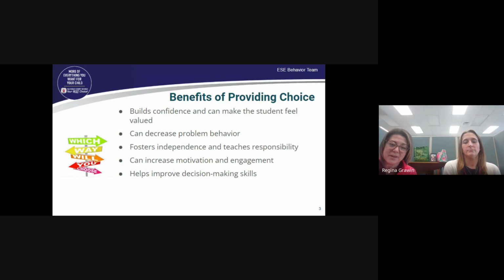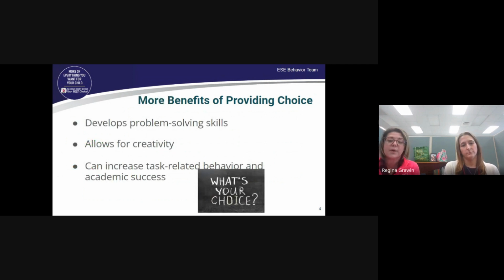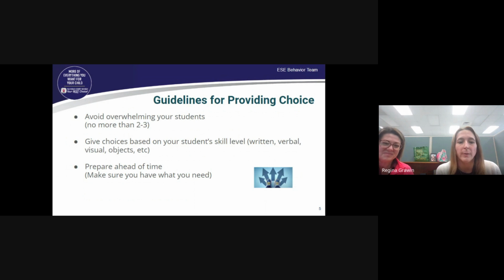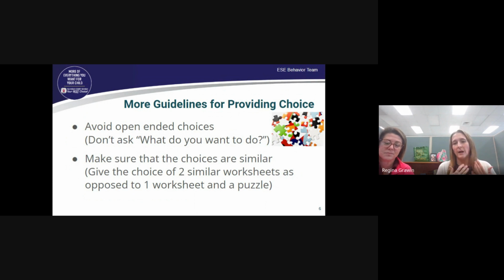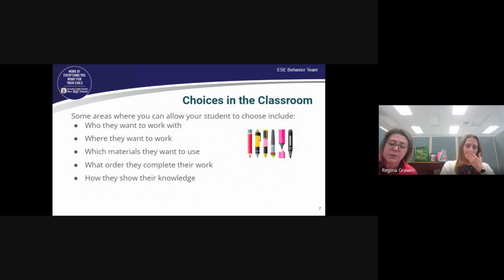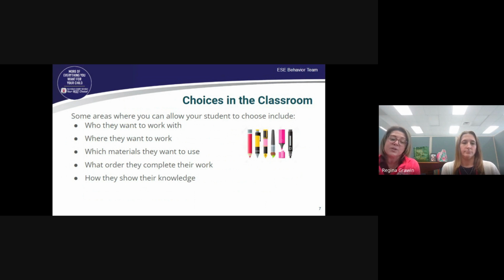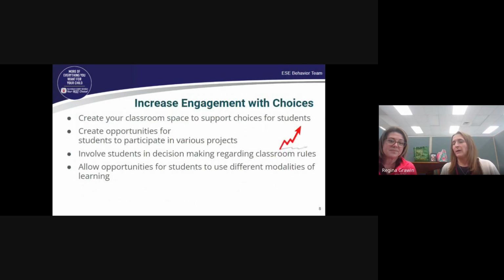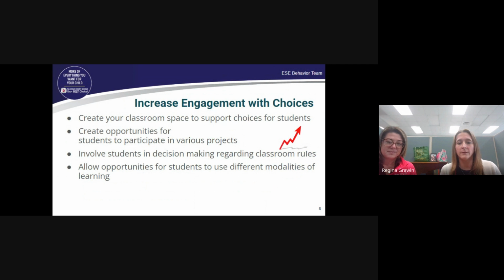BTW 26- Offering Choices